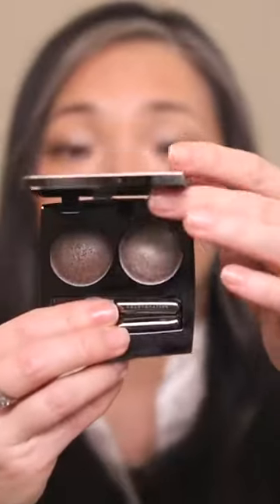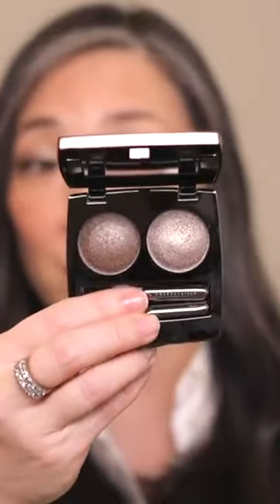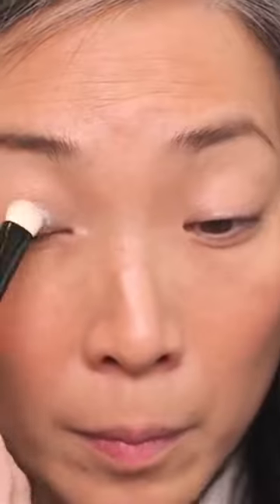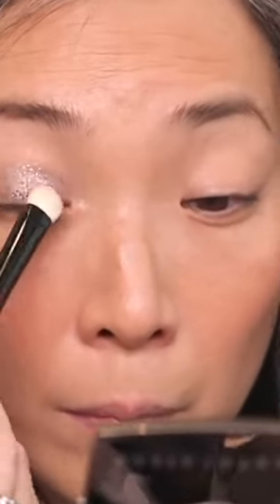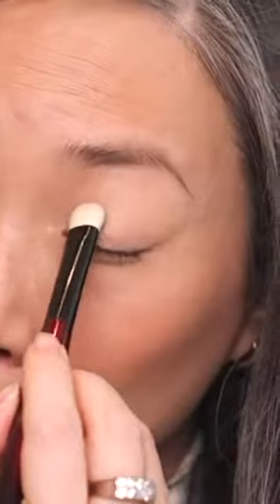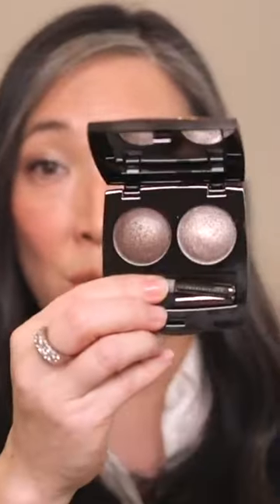Luxury Shimmer Eyeshadow - Absolute Favorites from 2020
Let's revisit my 2020 all-time favorite luxury beauty products before we get into this year's favorites!! This is was one of my picks for shimmery eyeshadow last year. Have I changed my mind?? Original video

Mailing address:
Michele Wang
10620 Southern Highlands Pkwy
Suite 110-20

Facts about me, for reference:
Age: 49
Skin Type: Dry/Sensitive - eczema prone, but occasionally combo
Skin Tone: Neutral (warmer in the t-zone; cooler on the cheeks)